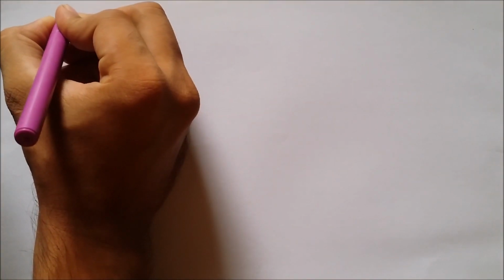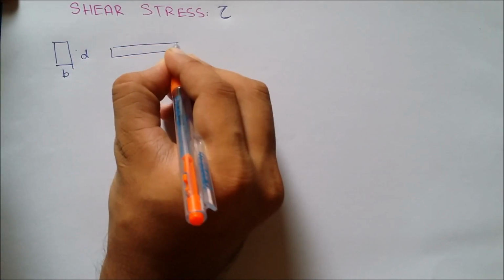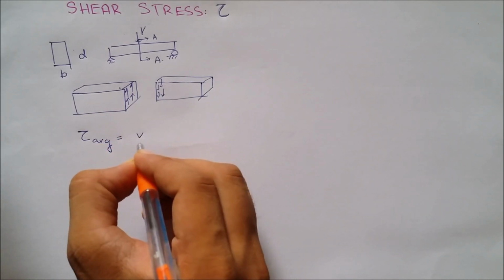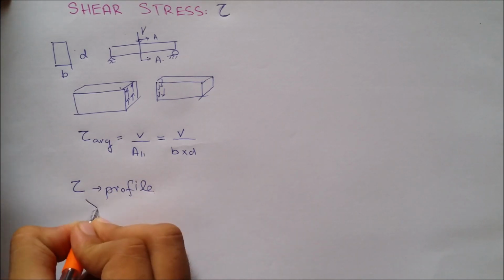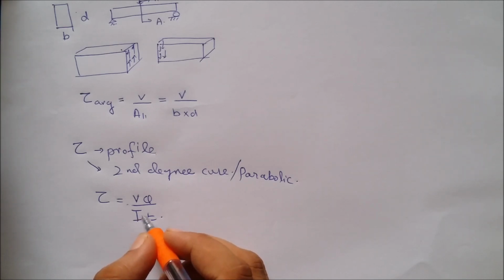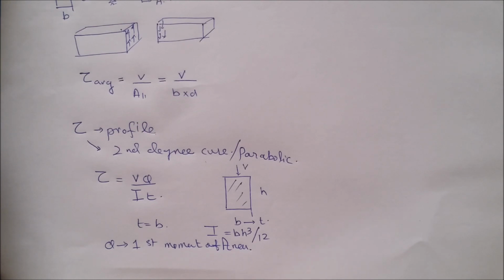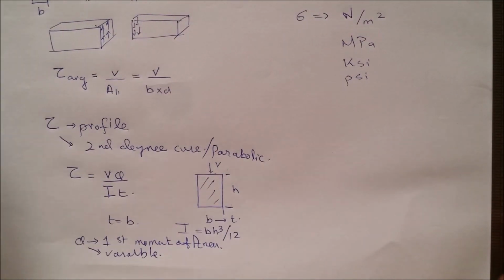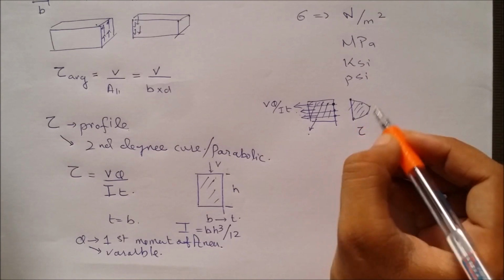Shear stress concept definition and formula ( What is shear stress )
Welcome to my forum specially for civil and mechanical engineering students with complete lectures on courses of mechanics of solids,Structural analysis, reinforced concrete design and steel structures (in process yet).
How to Calculate shear stresses for a cross section ( How to draw shear stress profile for a given cross section )
shear stress formula
Maximum shear stress in a cross section
shear stress definition
shear stress concept
What is shearing stress